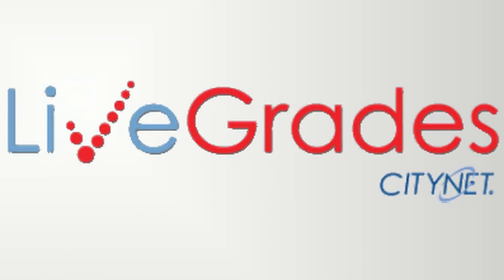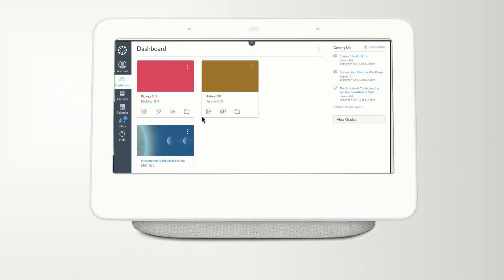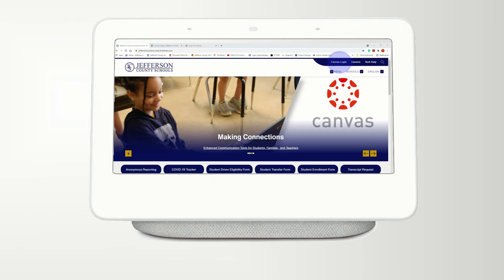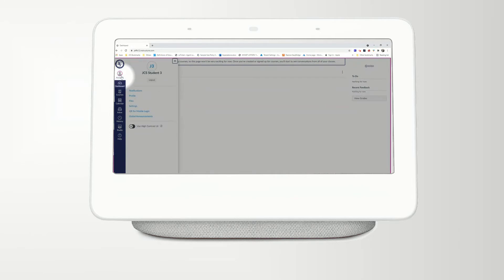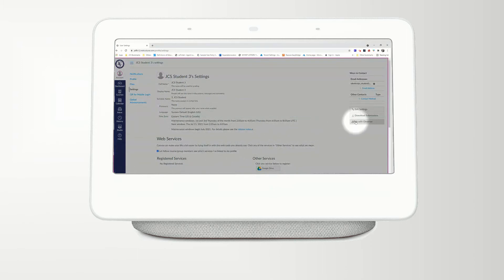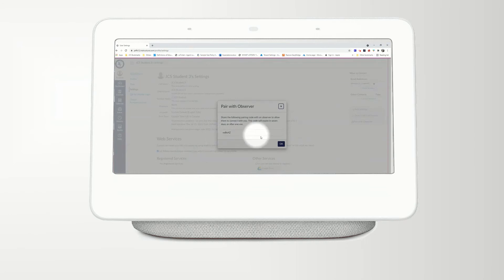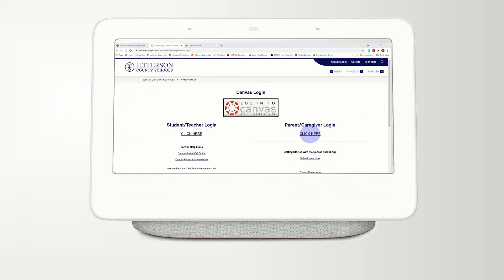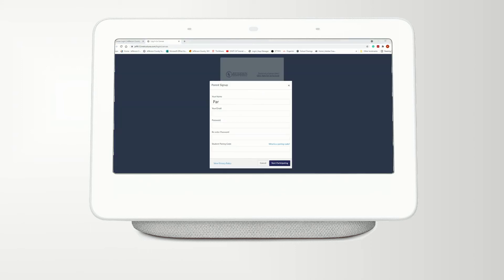JCS Canvas Observer Account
This video includes a guide for linking a Canvas Observer account to a student account using a student pairing code.